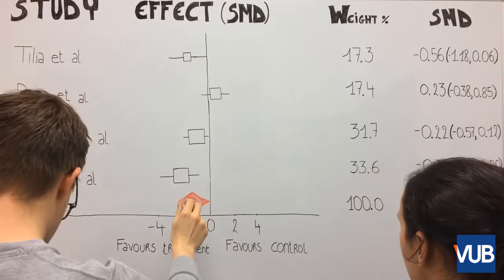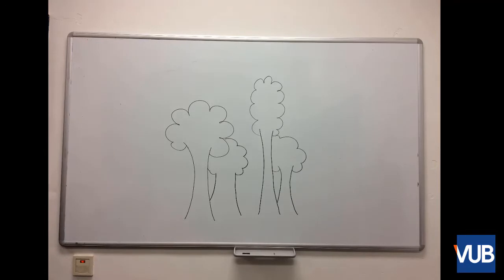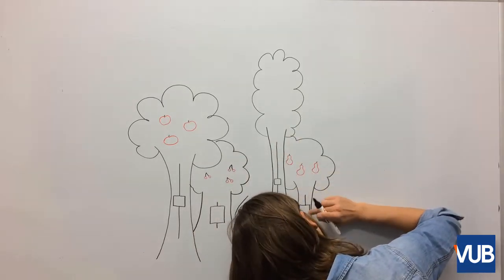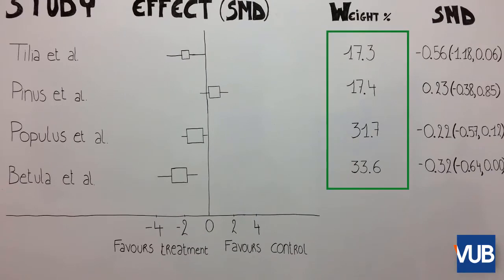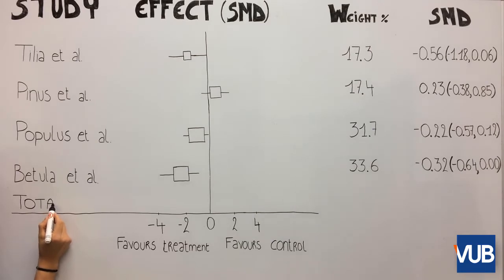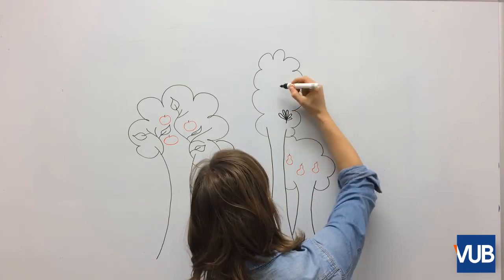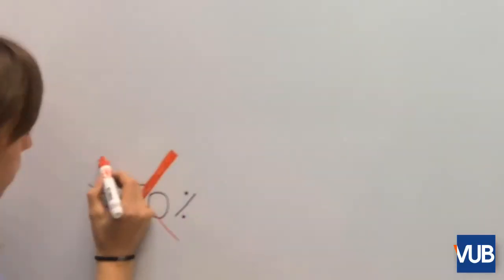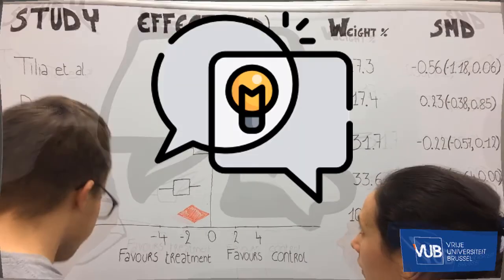Forest Plot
Produced by Enphe, it is part of a series of research knowledge clips based in the 5 steps of the research cyclde.
In this knowledge clip the focus will be on step 3 research explaining about Forest Plot.